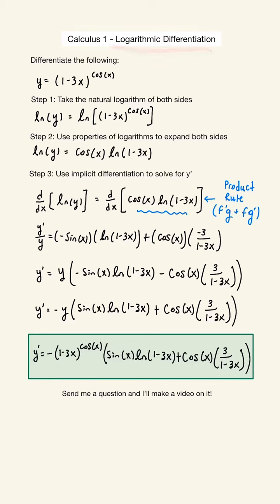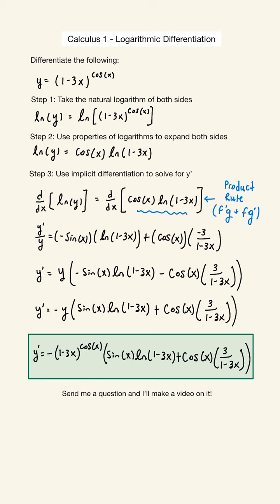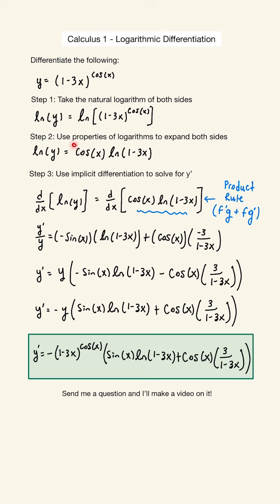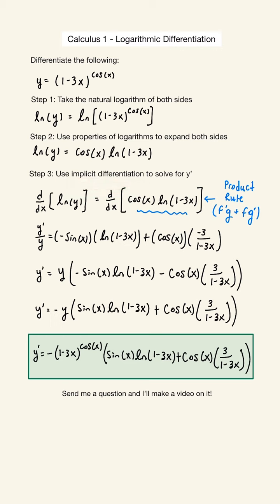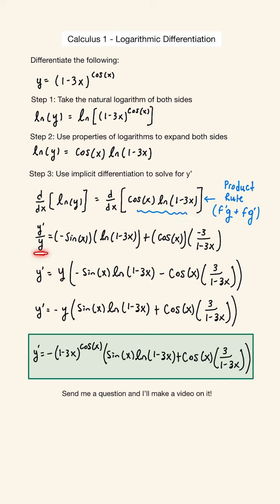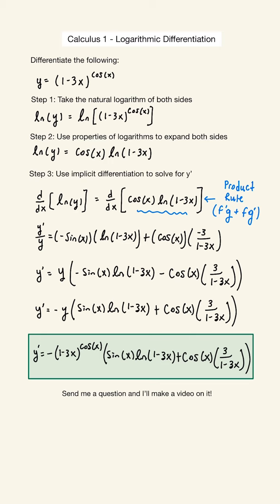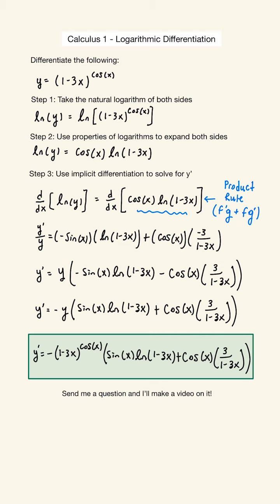Calculus 1 - Logarithmic Differentiation Example 3